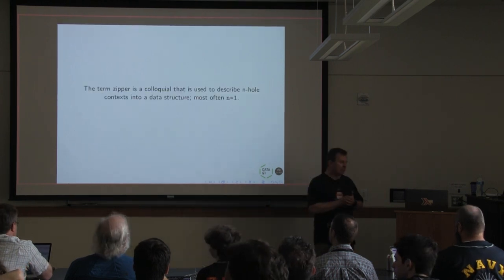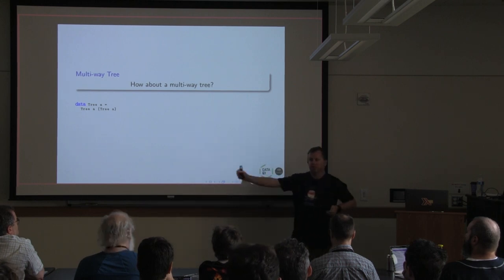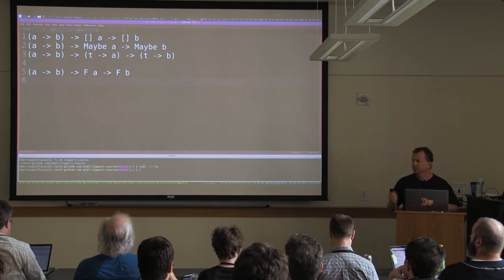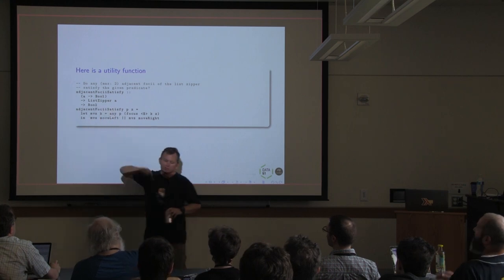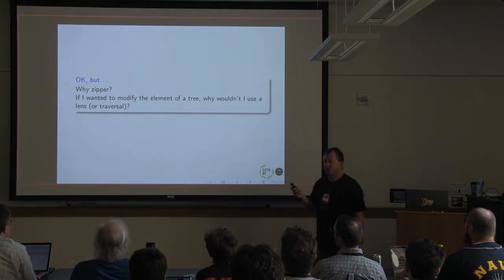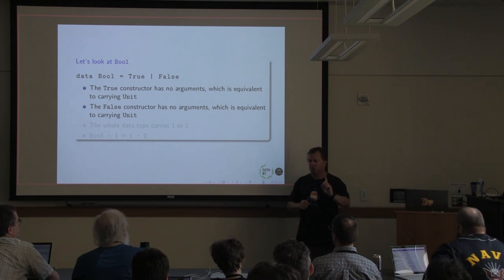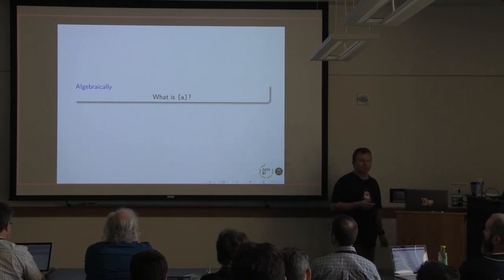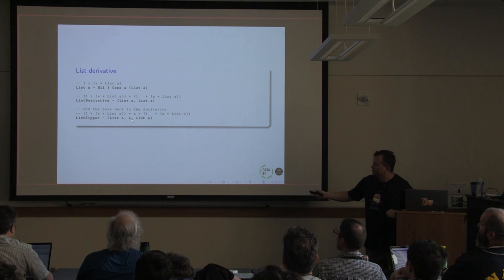Tony Morris- Zippers; The Theory and the Application- λC 2019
In this talk, we look at the definition of zippers and how to apply this to every day programming with data structures. We'll also look at some of the theory of zippers & how to exploit those theories to solve concrete problems.

eg. every zipper is a comonad & a structure's zipper is its derivative The term zipper is a colloquial used to describe n-hole (most often, 1-hole) contexts. That is, a data structure that has a _hole_ or _pointer_ focused on a specific element with the ability to efficiently traverse to its neighbouring elements, providing an elegant solution for the need to efficiently traverse and _modify_ immutable data structures.

In this talk, we will look at examples of zippers for canonical data structures such as lists and other products and sums. We will then define comonads and see the relationship between zippers and comonads.

Most of this talk will be spent on the practical application of zippers in everyday programming. We will solve some simple problems using zippers. We will then contrast why we might use a zipper, compared to a lens.

Finally, for a fun and interesting observation, we will look at the algebraic structure of products and sums, then compute the derivative of these structures. Turns out, a derivative of a data structure is its zipper ("McBride, Conor, et al (2005). ∂ for Data: Differentiating Data Structures").